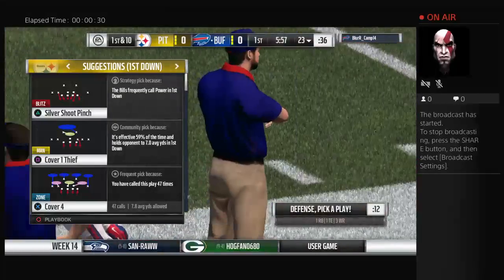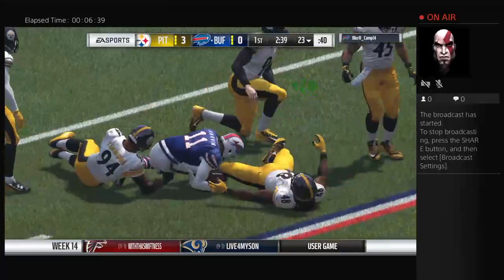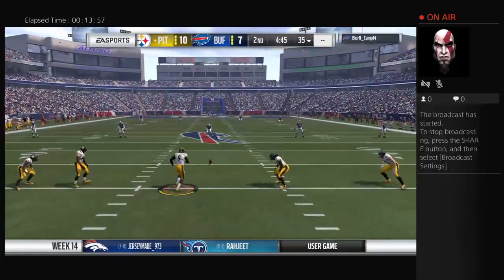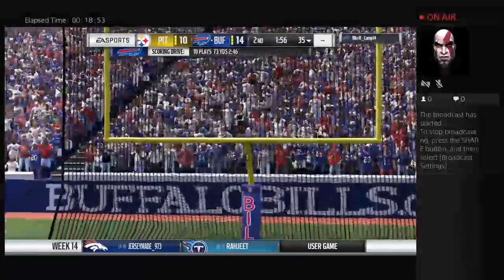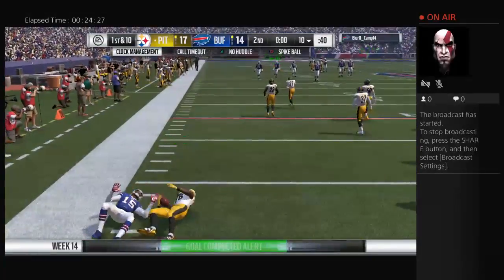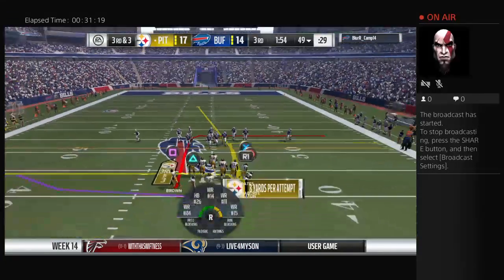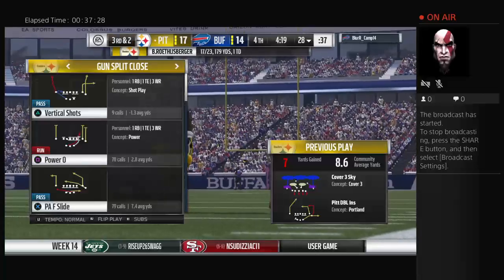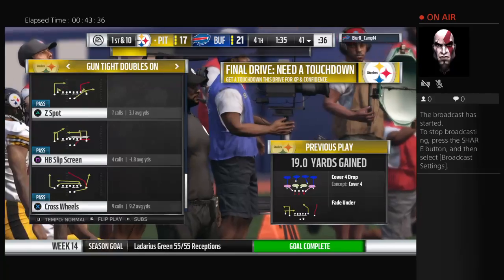Steelers vs bills